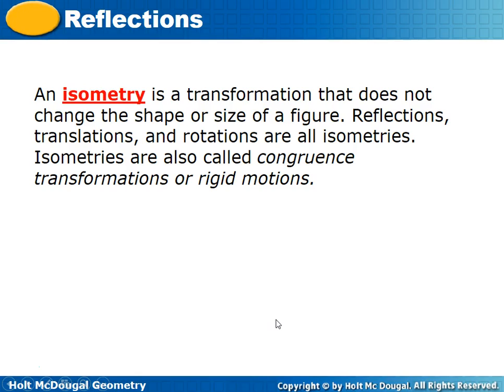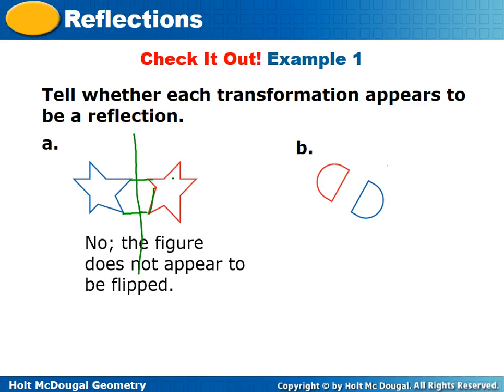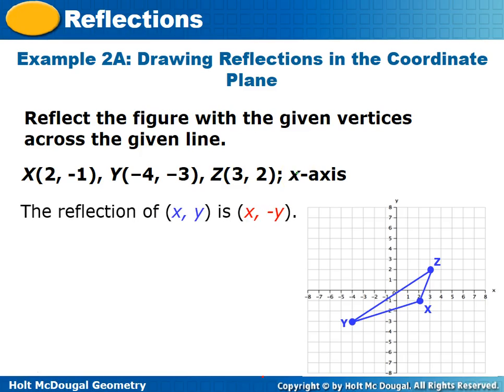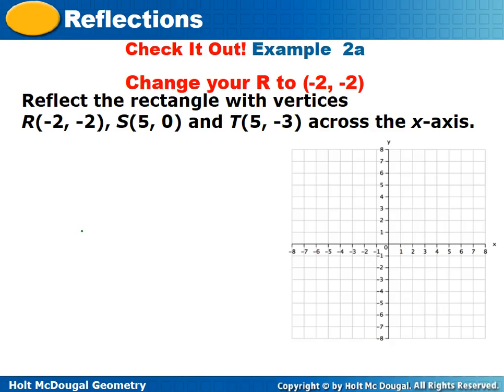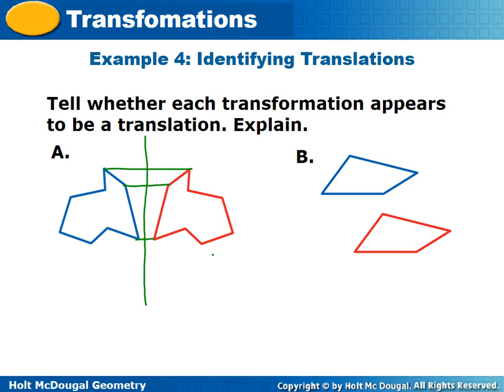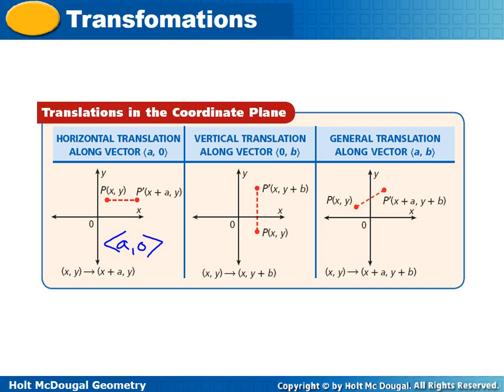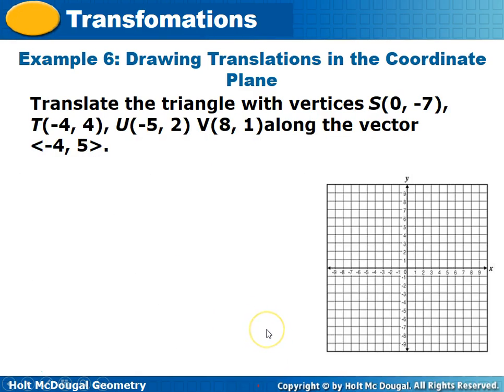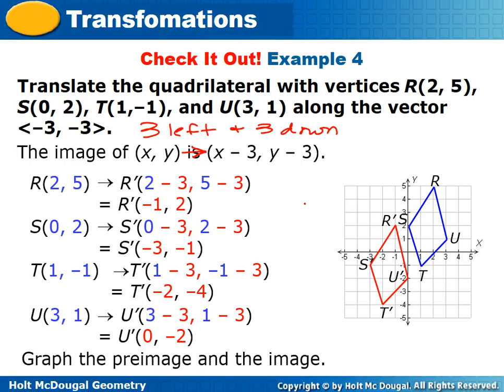Geometry Unit 2 Section 2 Lesson Video